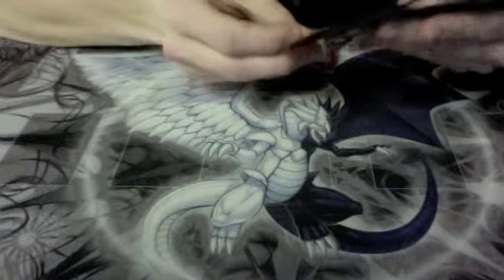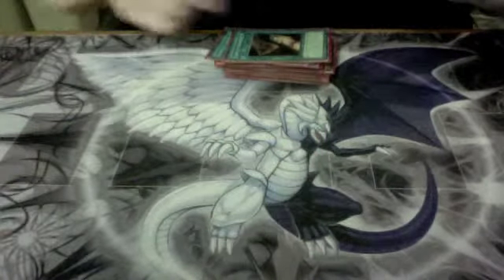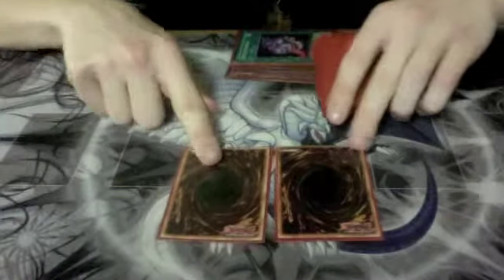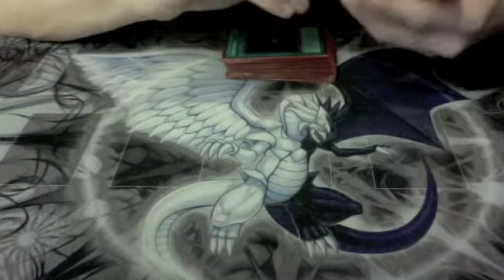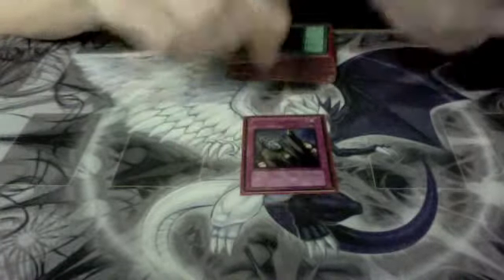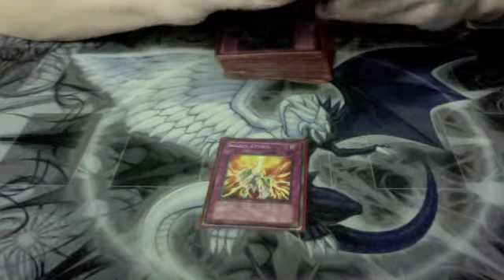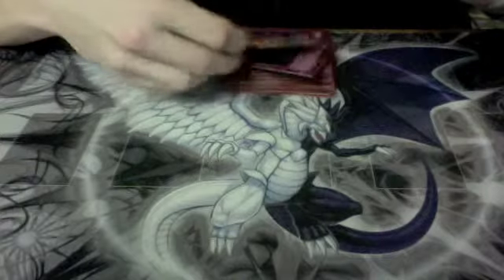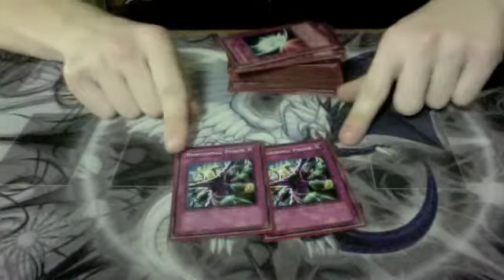Dragunity - Syncro Control